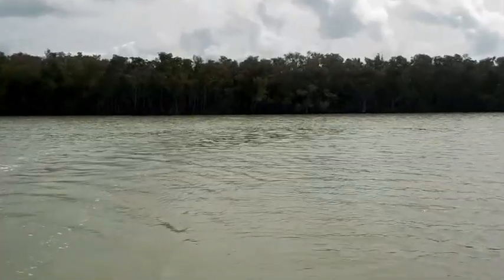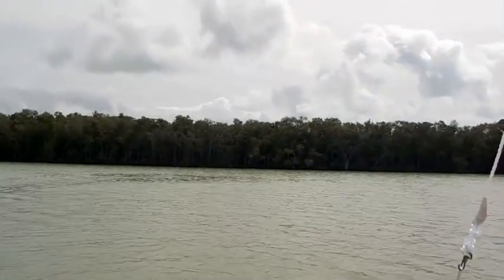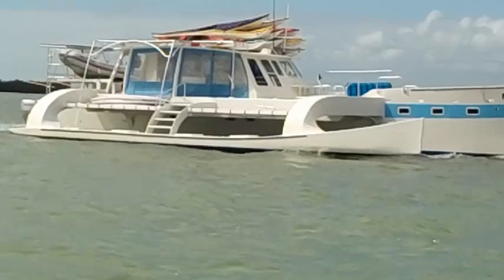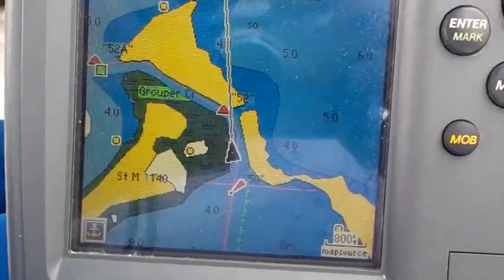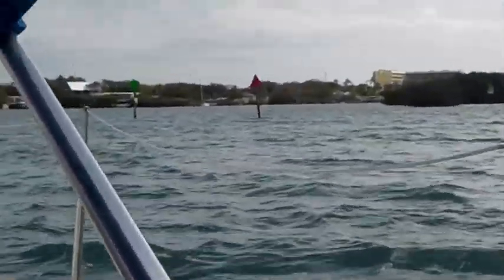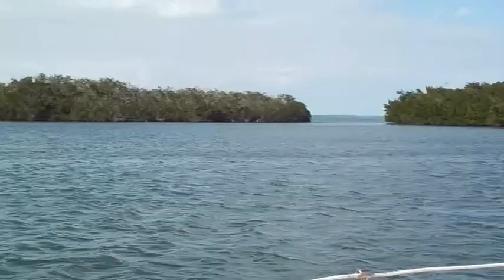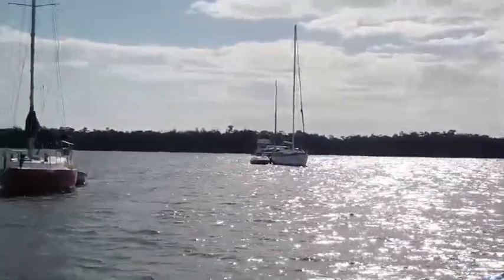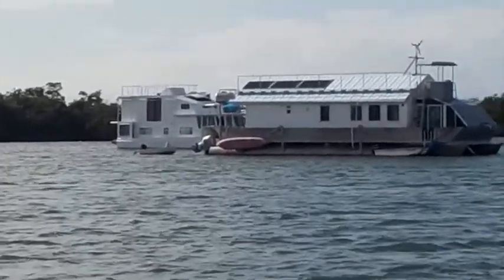VOYAGE TO THE BOTTOM OF THE KEYS Travenier Key the Community Harbor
COOL LITTLE CUTS OF BACK WATER ISLANDS AND MORE OF THE AMAZING FLORIDA KEYS . MORE KEYS AND MORE COOL BOATS AS WE GO EVEN DEEPER INTO THE FLORIDA KEYS SO WE CAN GO FISHING IN THE DREAM WATERS OF THE FLORIDA KEYS PATCH REEFS AND HARD BOTTOM AREAS OF THE ROLLDOWN TO DEEPER WATER.
WATCH FOR ME TO BE STREAMING LIVE FLORIDA FISHING
WELCOME TO THE BACK PORCH FISHIN SHOW
WHO SAYS U CAN'T CATCH EM AT HOME ? I DO IT ALL THE TIME.
PLEASE JOIN ME AND ENJOY THE SHOWS
SOMETIMES STREAMING LIVE FISHING,  From northeast Florida with Capt Danny aboard his floating home the 26 foot seagoing sailing vessel Cindy Mae.
WELCOME EVERYONE TO MY SHOW FROM SUNNY FLORIDA.
MY SAILBOAT IS A 26 FOOT HUNTER WITH 9.9 HP OUTBOARD. I HAVE BEEN OUTFITTING IT TO TRAVEL SOUTH TO THE KEYS. TO ME IT'S THE WORLD'S COOLEST MOBILE MINI MAN CAVE.
​I OUTFITTED HER WITH GPS, FISH FINDER,COURSE PLOTTER ,54 POUND ELECTRIC SALTWATER TROLLING MOTOR ,REFRIGERATOR,CONVECTION OVEN, 100 WATT SOLAR PANEL,AIR COND,FLAT SCREEN TV ,AND MORE.

JOIN ME LIVE AND ENJOY THE SHOWS